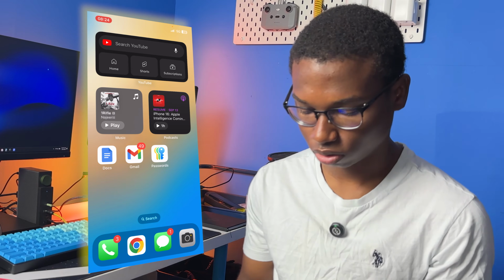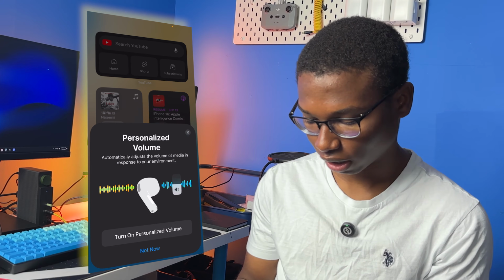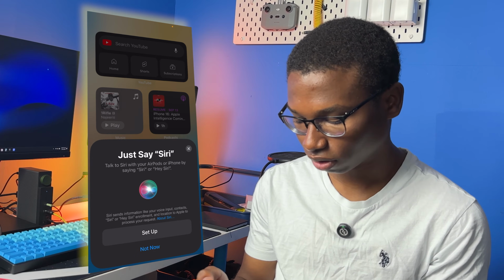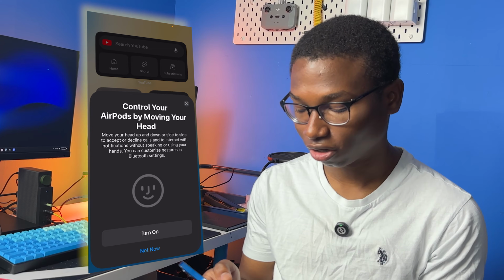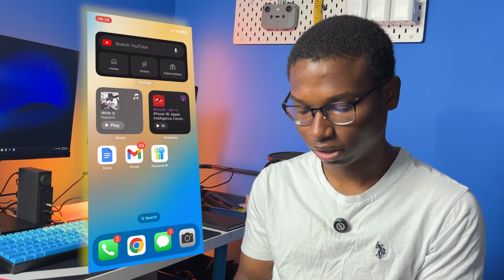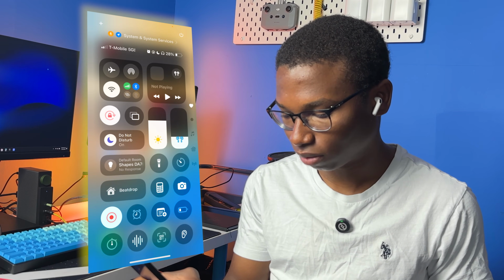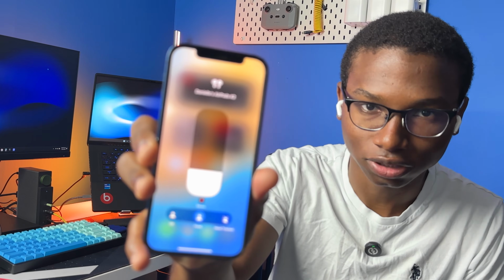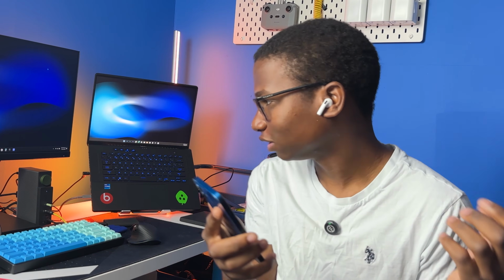How to connect AirPods 4 to iPhone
In today’s video I show you how to connect your iPhone to the AirPods 4 without Active Noise Cancellation.

AirPods 4 without Active Noise Cancellation

How to connect AirPods 4 with Active Noise Cancellation to iPhone